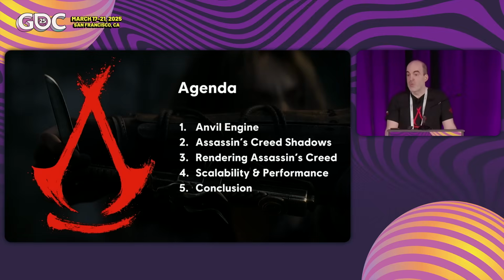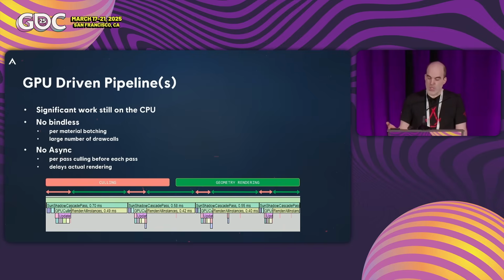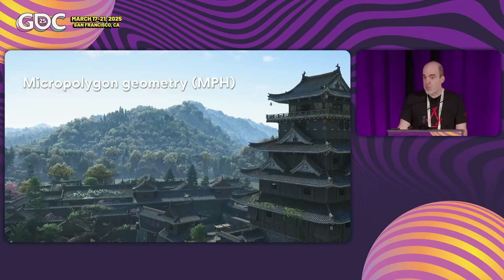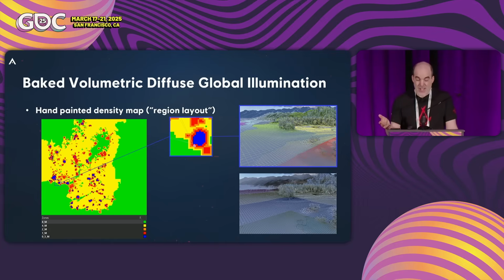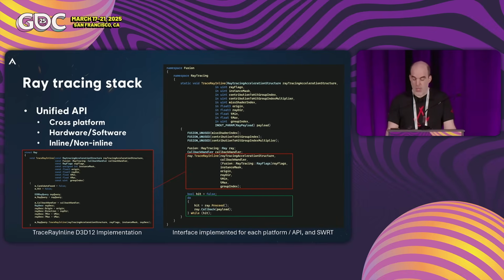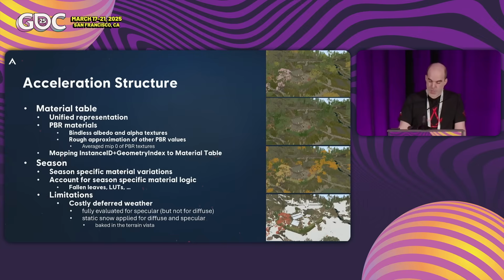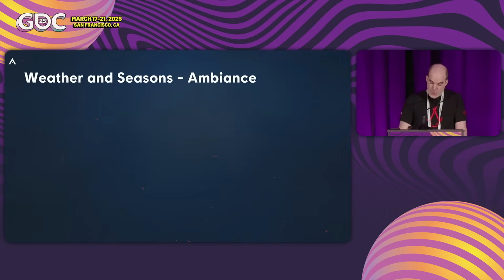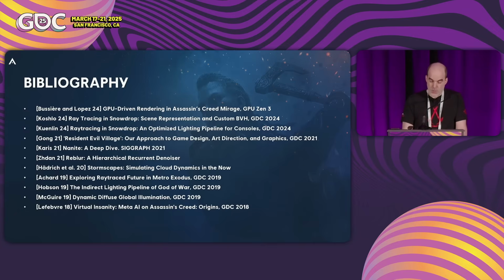Rendering 'Assassin's Creed Shadows'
Assassin's Creed Shadows is a large systemic open world game with dynamic time of day cycles, a systemic weather system, and seasons. Such a large world and dynamic setting poses many rendering challenges. This GDC 2025 talk focuses on a typical frame and walks the audience through the various steps required to produce the final render, focusing on gpu driven pipeline, lighting improvements and other new developments.